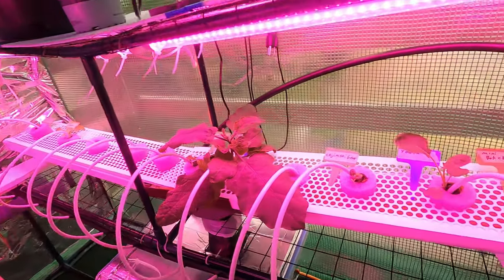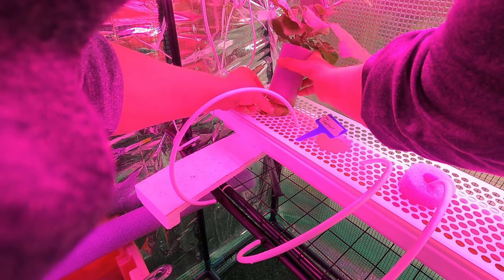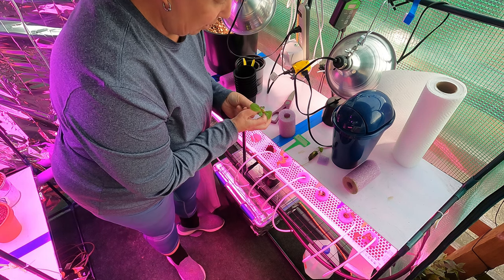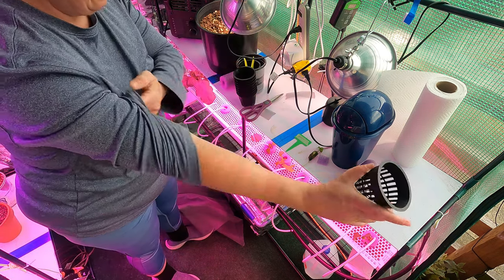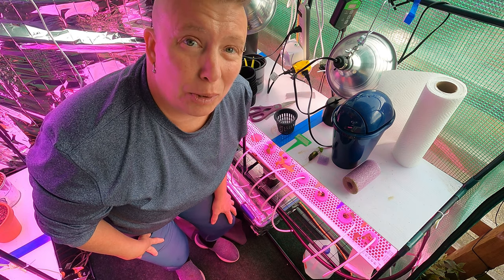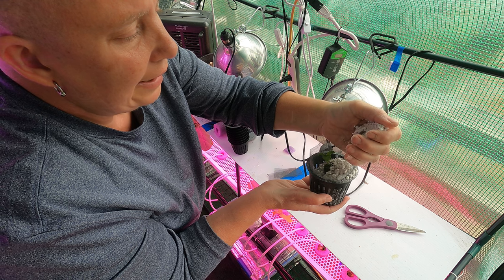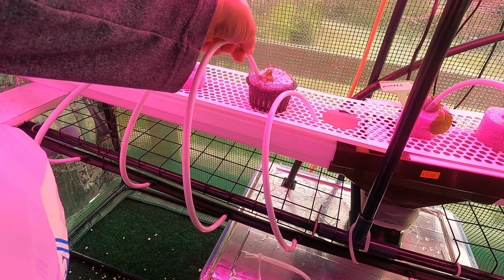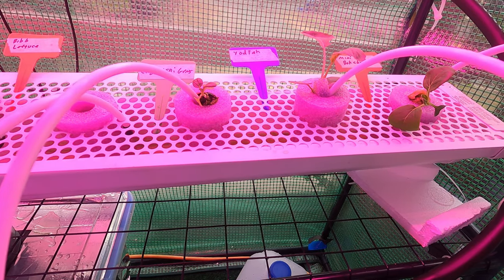Dastardly Deeds: Vlog 39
Produced by: Linda Teppler

Production Assistant: Che Dean

Some of my inspirations!